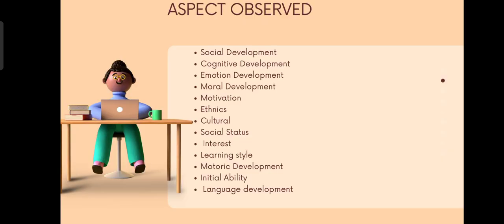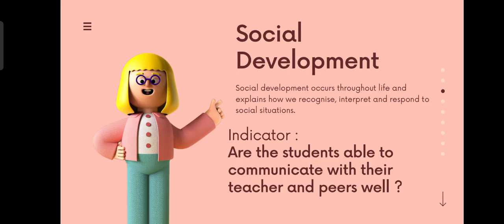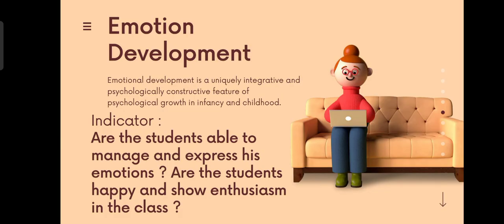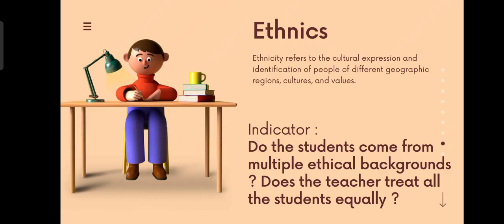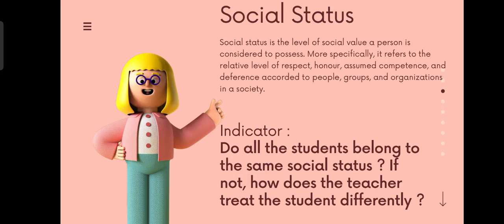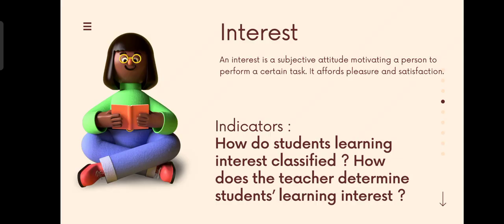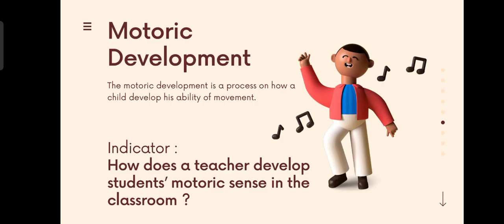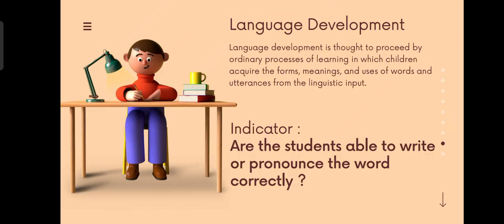Observation Guide PPDP (Profiling Peserta Didik)